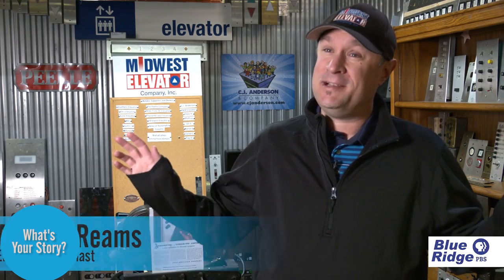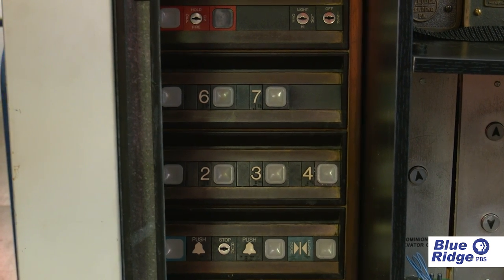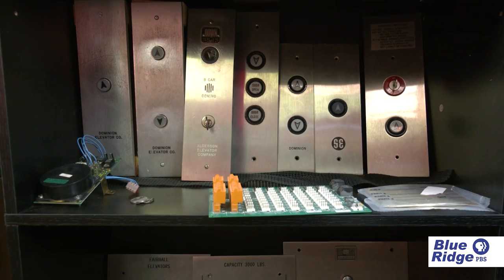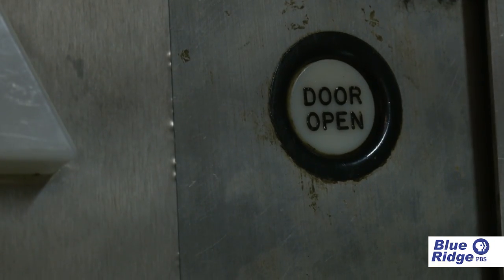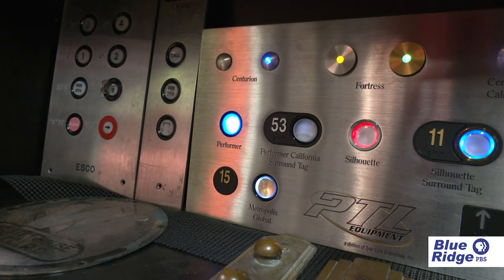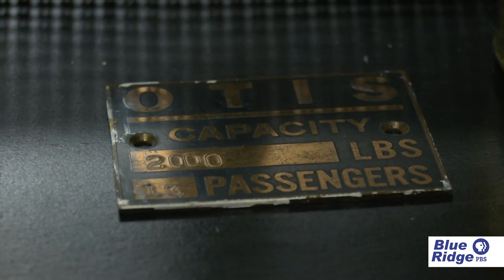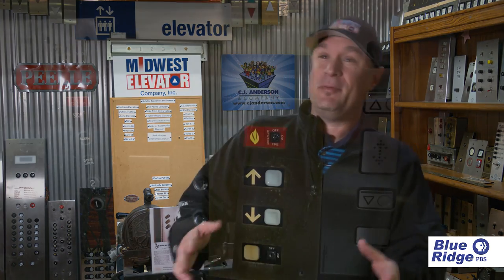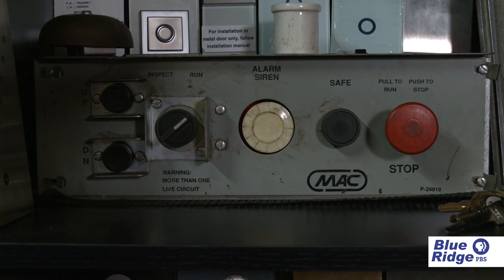What's Your Story? - Elevator Museum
Andrew Reams is an adult with Autism whose goal in life is to elevate Autism and collect elevator parts.
VISITS ARE BY APPOINTMENT ONLY.
Welcome to the elevaTOURS International Elevator Museum. What started as a collection of elevator buttons has turned into an effort to preserve and display elevator related items. As an elevator enthusiast, I appreciate how elevators have evolved over time. I enjoy the latest technology and appreciate the rich history of the elevator industry. VISITORS ARE WELCOME! however due to the nature of my (small one man) operation, visits must be scheduled. A visit to the museum will be an unforgettable experience. When you first arrive at the museum you will be treated to a ride on an antique Salem elevator to the floor where the museum is located. Once at the museum you are treated to a hands on experience of elevator equipment from all over the world ranging from modern latest technology to antique. Donations of elevator related items, especially historic are welcome as well. The elevaTOURS Elevator Museum is a private collection hosted by a handful of people who simply love elevators and elevator history.